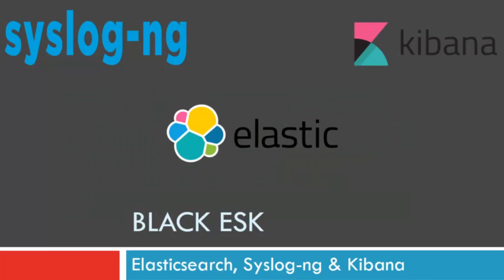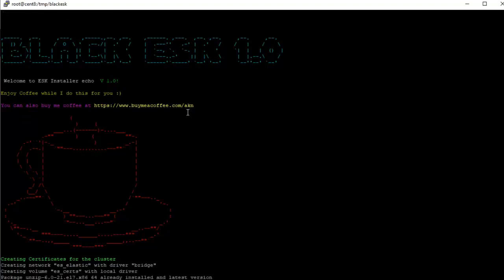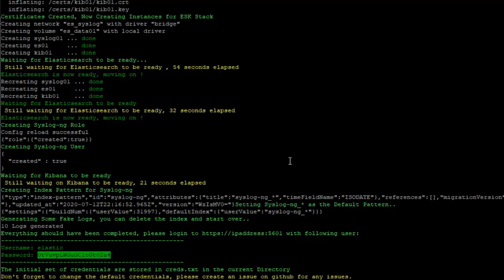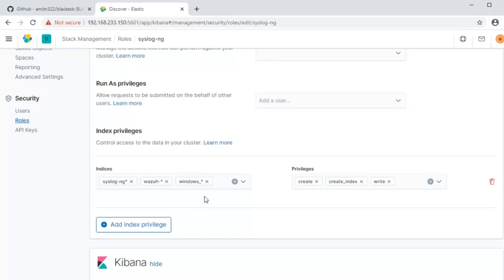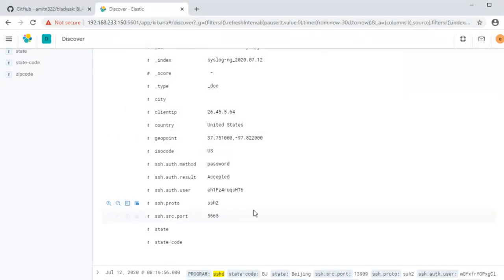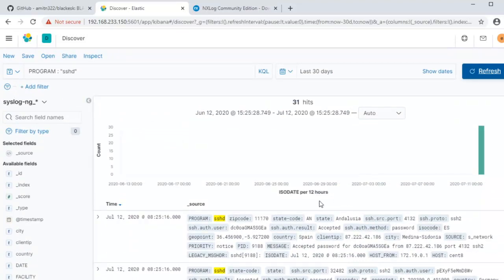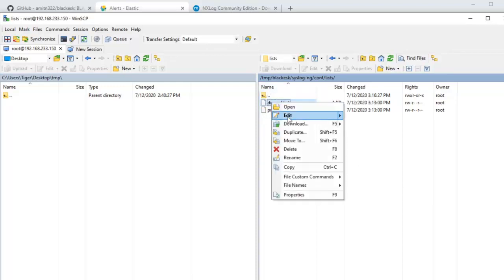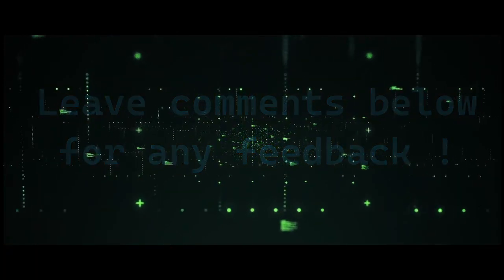Elasticsearch and Kibana with Authentication and SSL/TLS - BLACKESK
This video showcases a docker application that creates a central logging platform with combination of Syslog-ng, Elasticsearch and Kibana. The application has been named BlackESK.